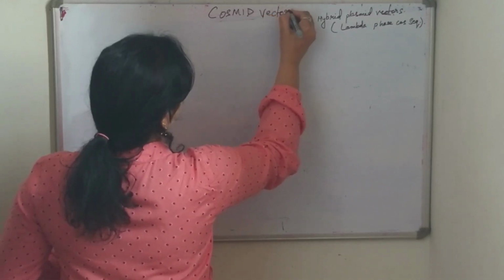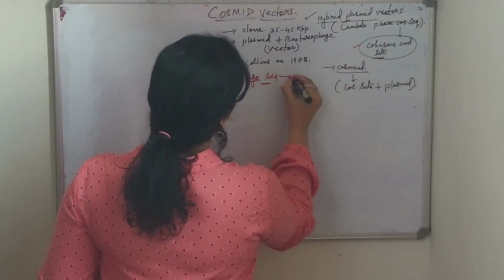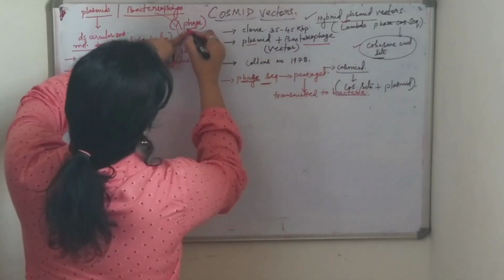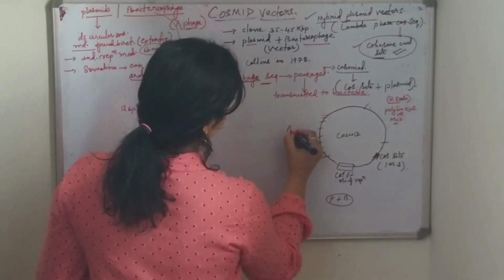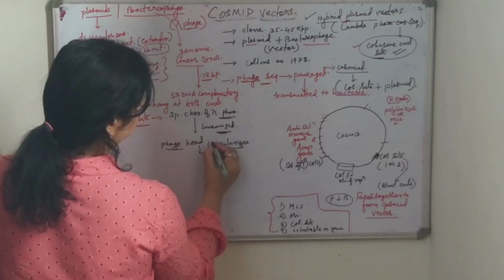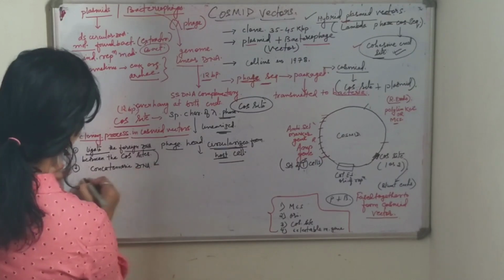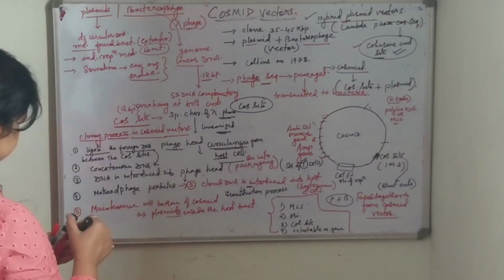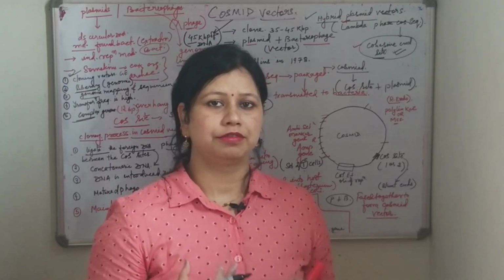Cosmid vectors- A lecture by Dr. Anita Sinha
Cosmid vectors are hybrid plasmid vectors and contains lambda phage cos sites.Cosmids were first described by Collins & Hohn in 1978.Cosmids are developed by combining the feutures of both plasmid and bacteriophages.These are medium sized cloning vectors having capacity to clone 35-45 kbp of DNA. Cosmids contain phage sequence that allow the vector to be packaged and  transmitted to bacteria. Cosmids are used as gene cloning vectors, construction of stable genomic libraries, analysis of complex genome and it is having high insert capacity vector.
Please watch this video explaining about cosmids along with its applications and steps of cloning DNA in cosmids.